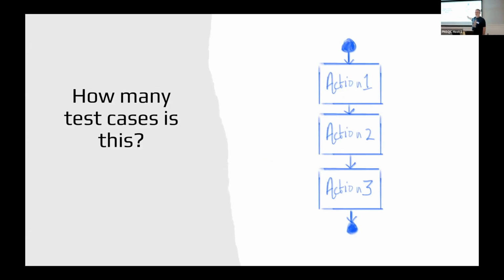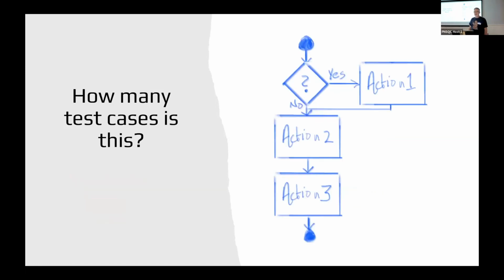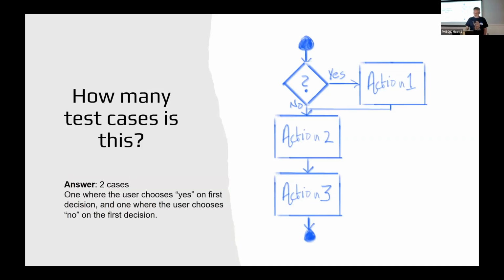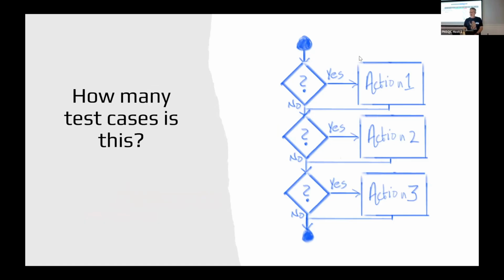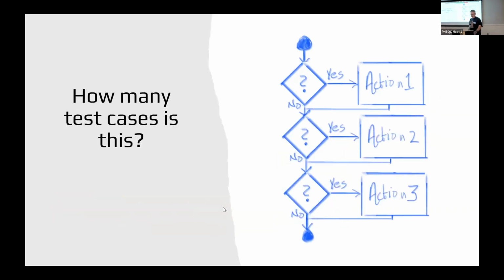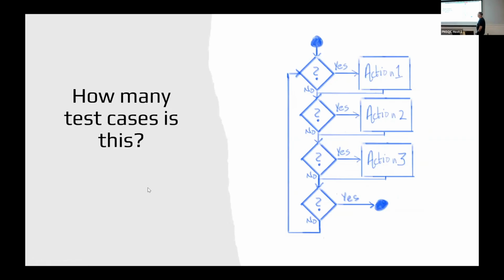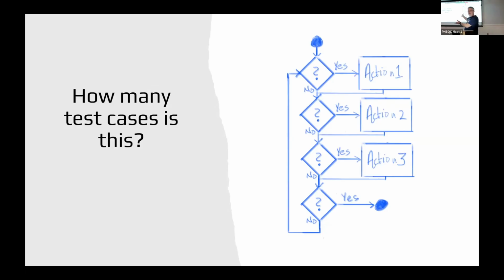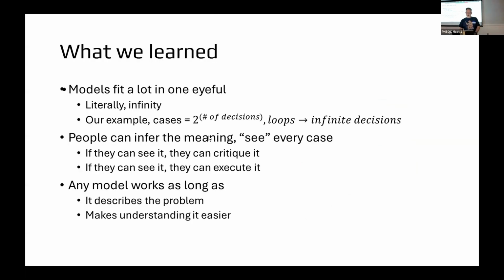"Test Plans Made Easy: Saying a Lot By Saying Very Little" with Wayne Roseberry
You can describe dozens, hundreds, sometimes thousands of test cases in fewer than a hundred words. Sometimes all you need is a quick sketch and a couple of phrases to describe the testing in a way that is easy to write, read, understand and review.